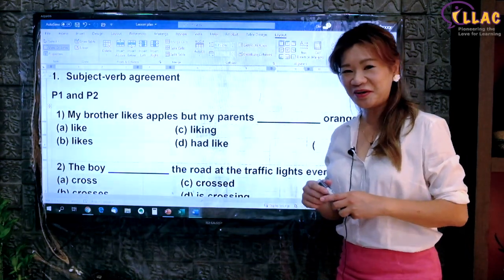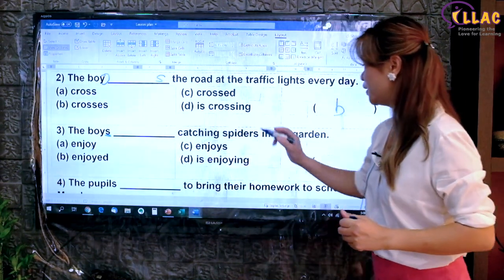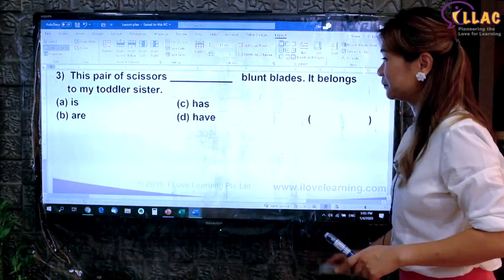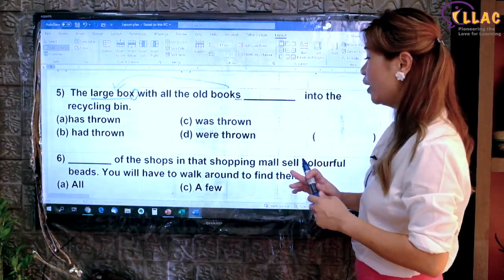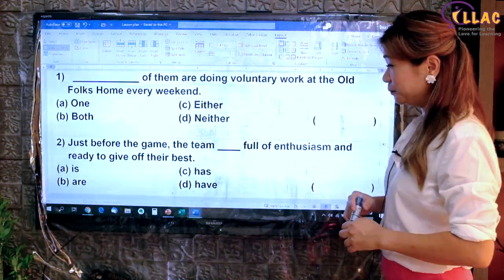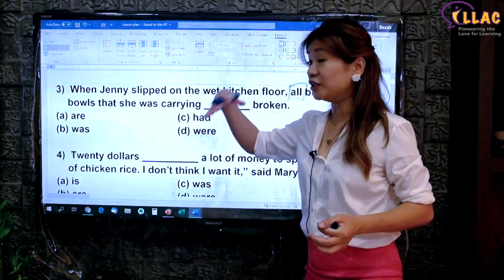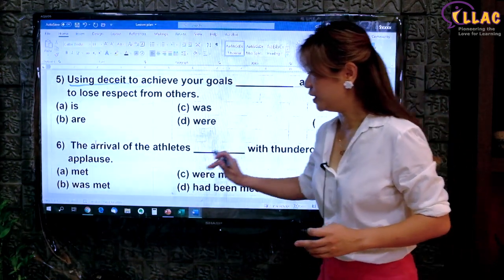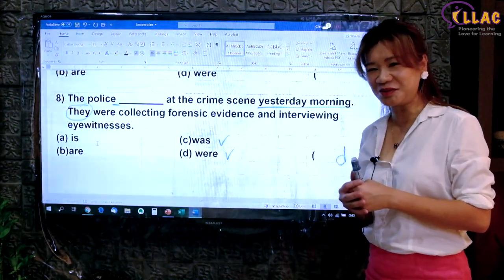ILLAC - Subject-Verb Agreement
Subject-Verb Agreement is one of the most confusing Grammar Rule for young children. Watch the video to understand how you can analyse the question and select the correct form of verb for the corresponding subject.